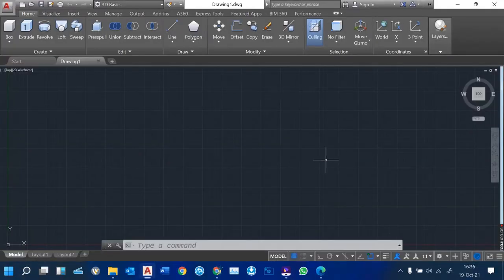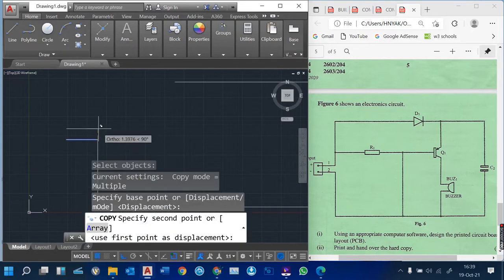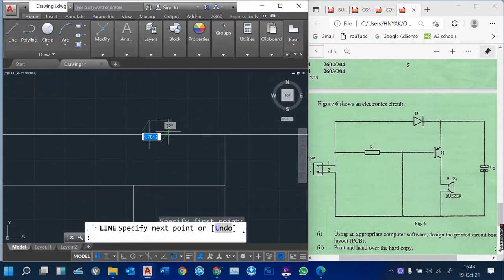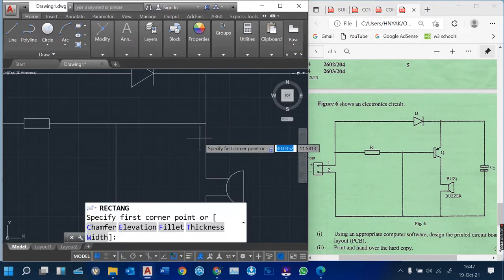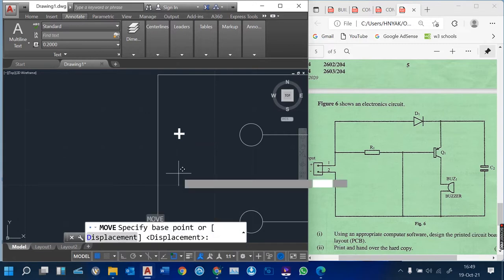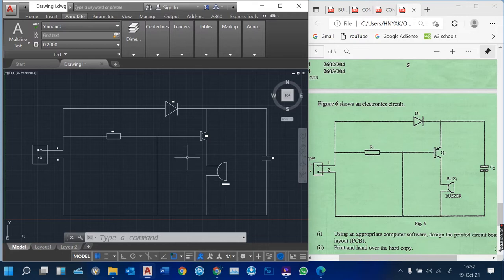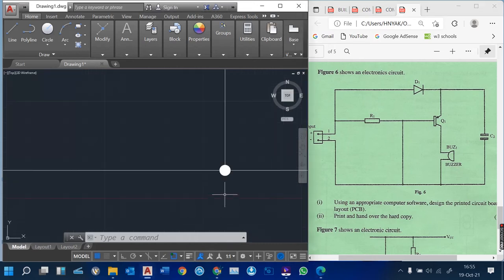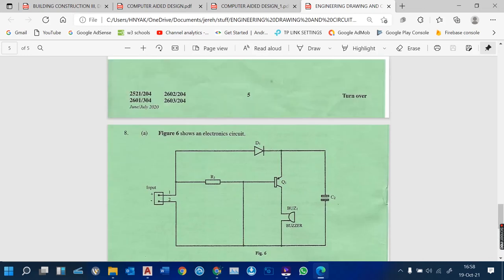AUTOCAD ELECTRICAL (JULY 2021 AUTOCAD QUESTION)